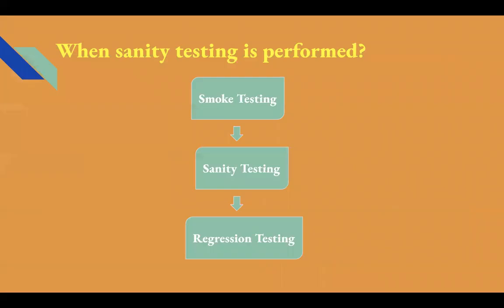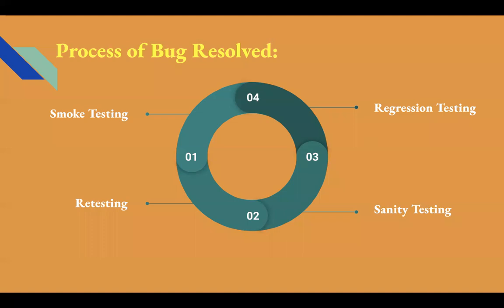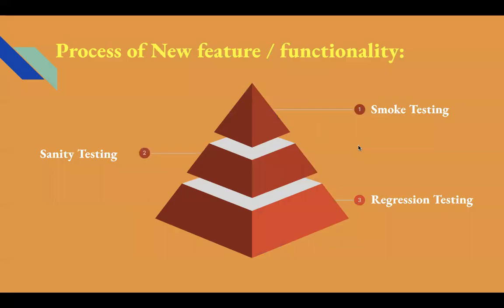Sanity testing with examples, difference between smoke testing and sanity testing and regression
Know everything about:
What is sanity testing?
Explained sanity testing with examples
How sanity testing is performed?
Examples of sanity testing
Difference between smoke testing and sanity testing
Difference between sanity testing and regression testing
Difference between regression testing and retesting
The complete process of testing